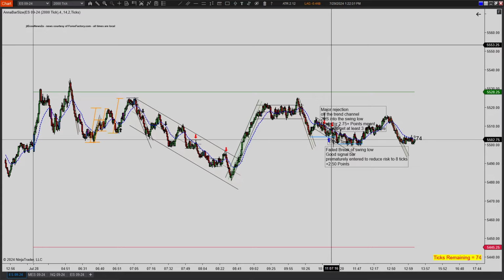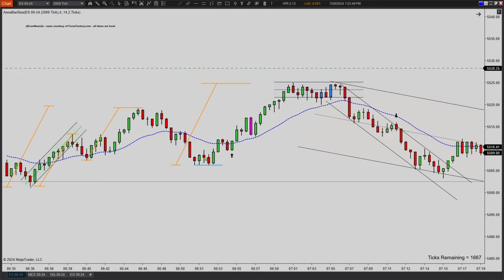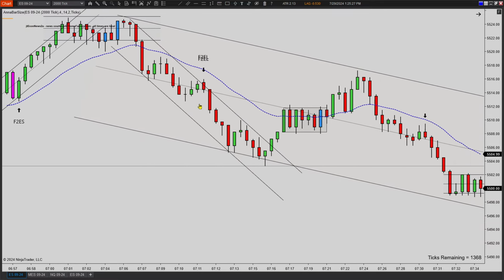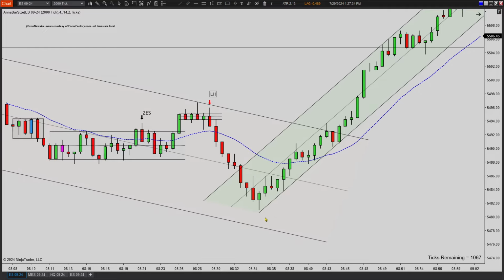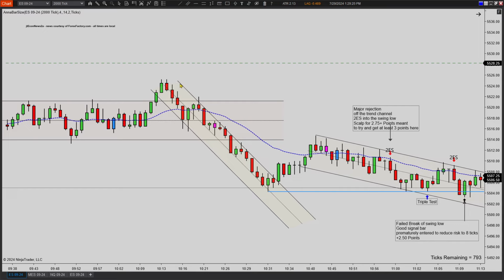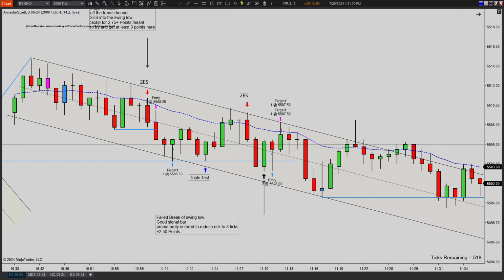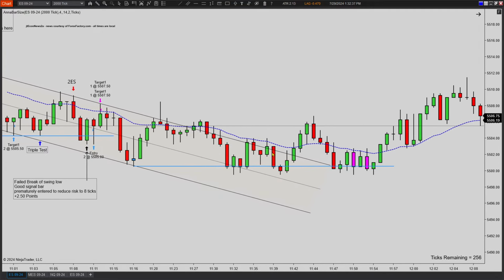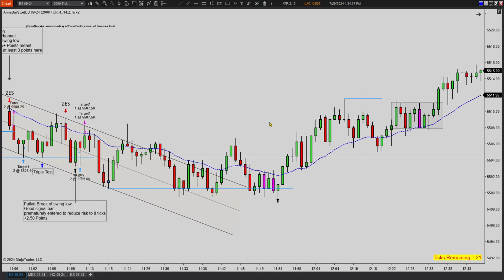ES Futures Price Action Trading - PATS - Chart Review, 7-29-2024